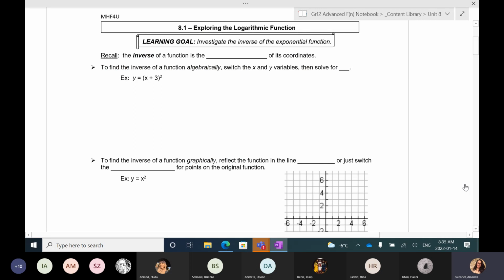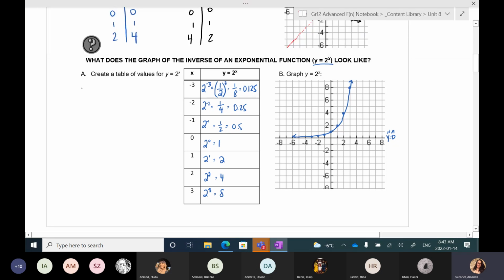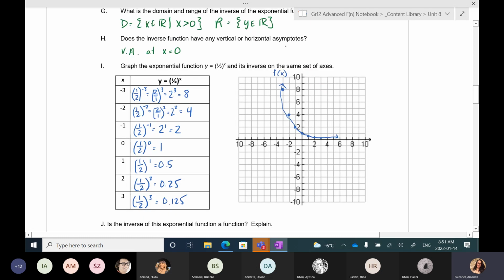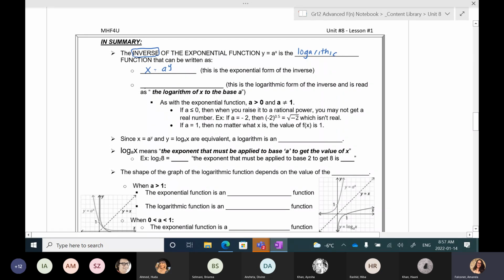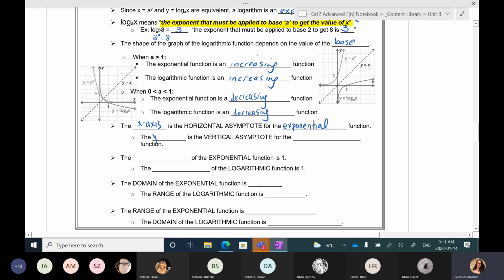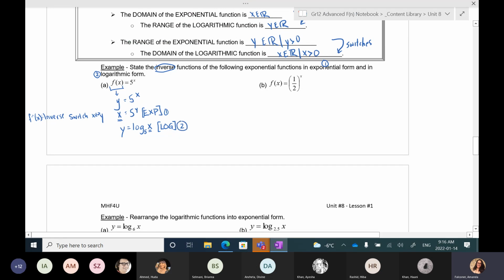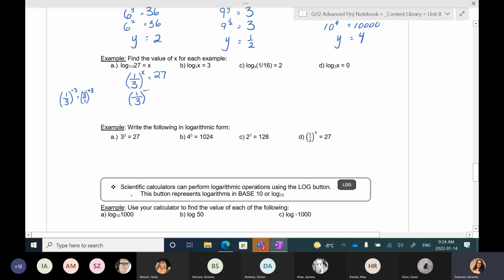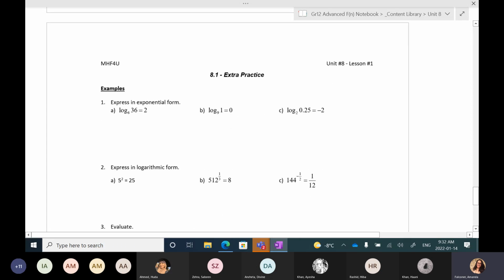Meeting in General 20220114 083509 Meeting Recording